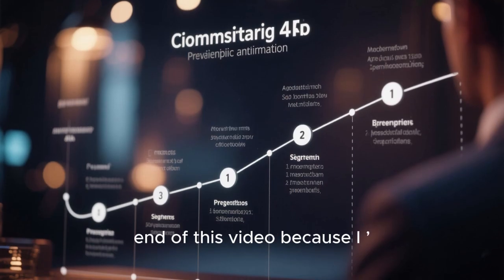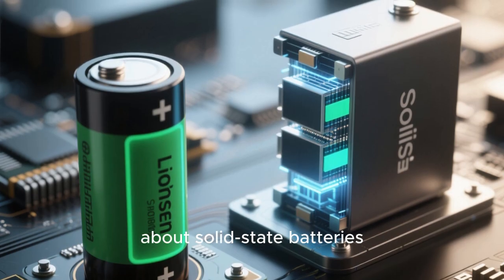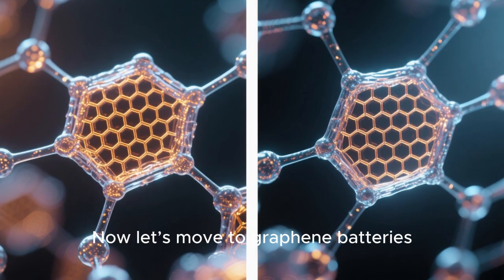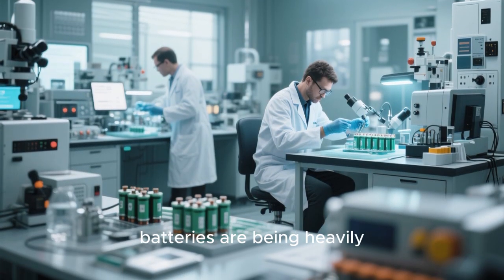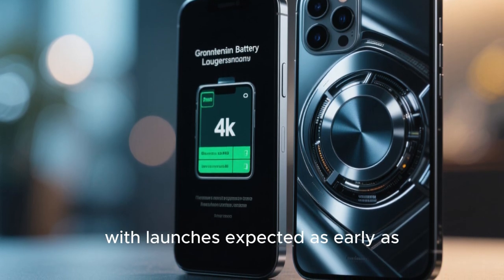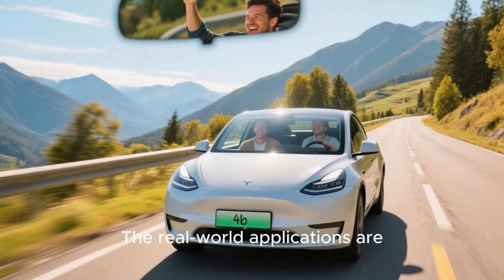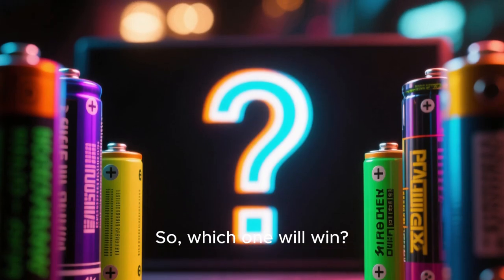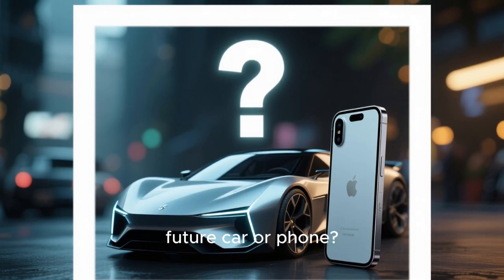"Future Batteries Explained: Solid-State vs Graphene – Which Will Power 2026 and Beyond?" ⚡🔋🚗📱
Get ready to explore the biggest battery revolution of our time! ⚡ In this video, we dive deep into Solid-State Batteries vs Graphene Batteries — the two futuristic power technologies that could change everything about electric cars, smartphones, and renewable energy.

You’ll learn:

How solid-state batteries and graphene batteries actually work 🔋

Their unique features, pros & cons, and differences 🚗📱

Which one is safer, faster, and longer lasting ⚡

Real-world applications in EVs, smartphones, and clean energy 🌍

Launch dates and which companies are bringing them to market first 📅

The ultimate question: Which battery technology will power the future?

Whether you’re an EV enthusiast, a tech lover, or just curious about the next big thing in energy, this video gives you the full review and future outlook for 2025, 2026, and beyond.

👉 Don’t forget to watch till the end to see which battery could win the race to the future!

📌 Video Tags (For Upload Section)

This video is created for educational and informational purposes only. All details about launch dates, specifications, and features are based on publicly available information from research, industry news, and company announcements. Actual performance and release timelines may differ depending on the manufacturer and technology development. Viewers are advised to verify details directly from official company sources before making purchase or investment decisions.